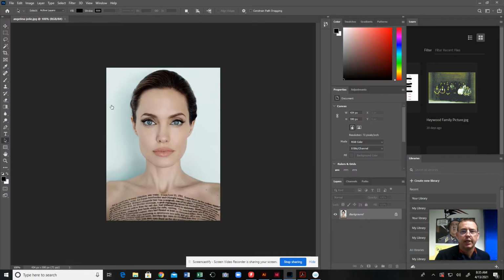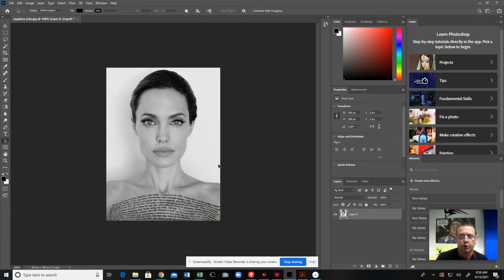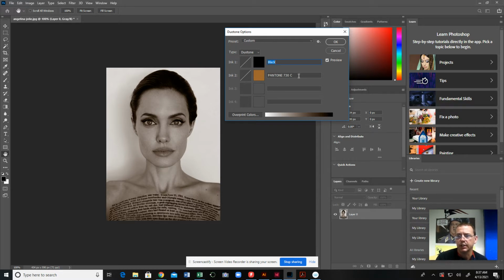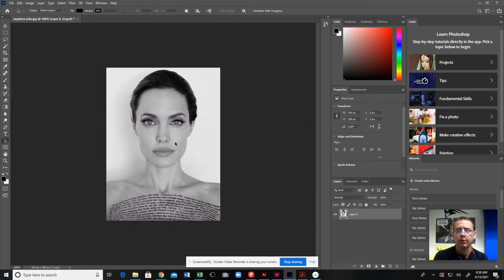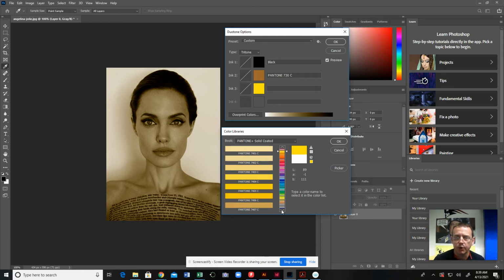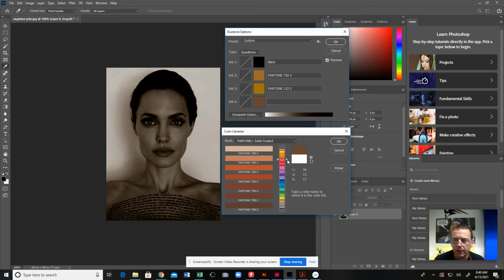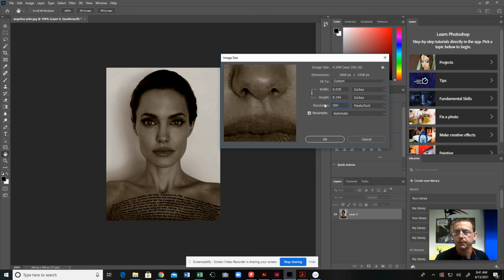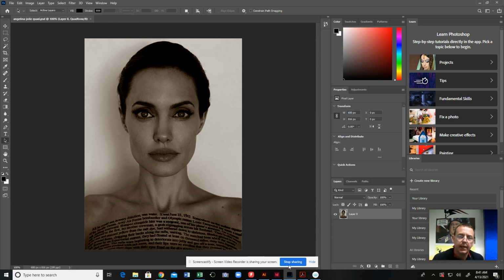Making a duatone, tritone, quadratone image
How to convert a color image to Grayscale, Duatone, Triatone, Quadratone.